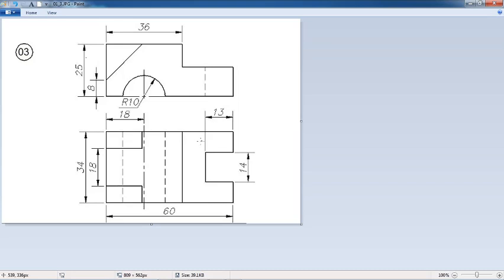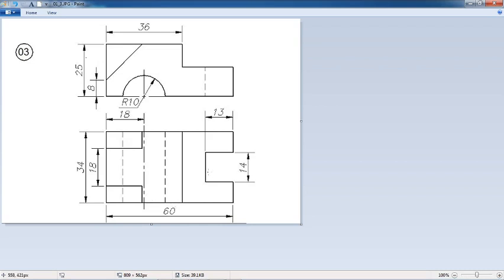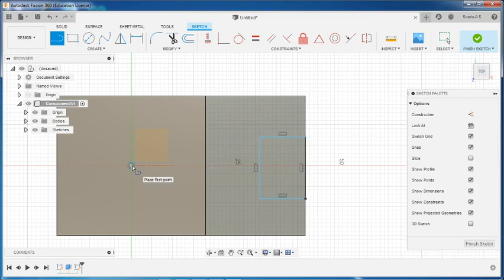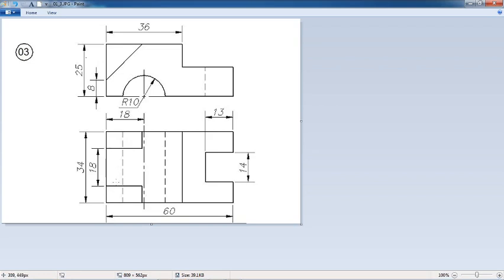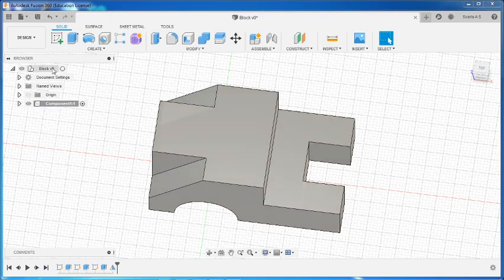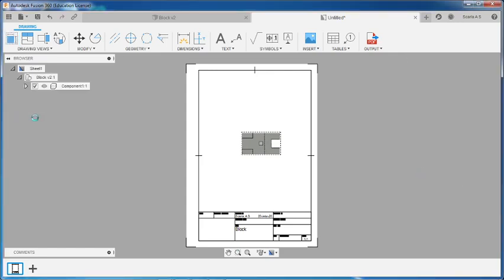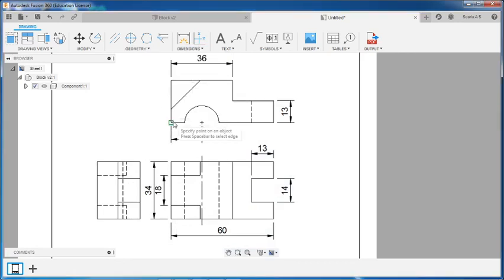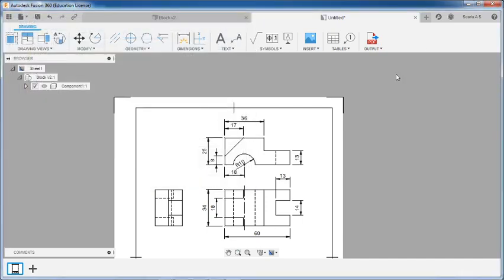SCARIA A S | Autodesk Fusion360 | Module 09 | Lecture03 - Creating orthographic projections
Dear Viewer,
This is lecture number 03 module number 09.
Also we are working with exercise number 3.
Creating orthographic projections using 3D software is comparatively easy. The skill you should develop is to develop the model using the orthographic views given.